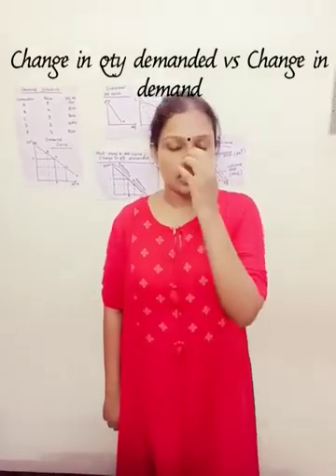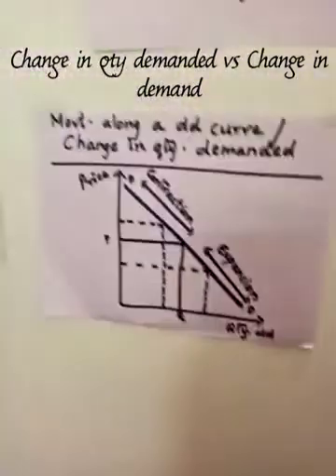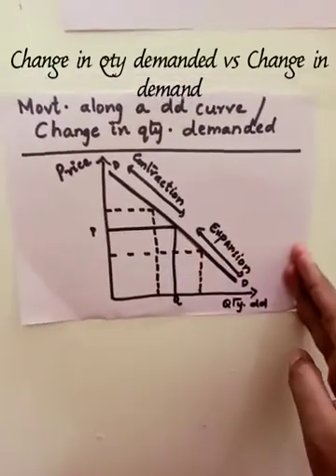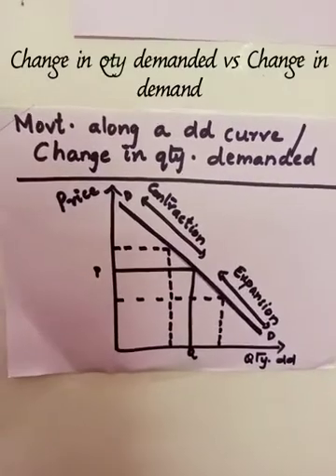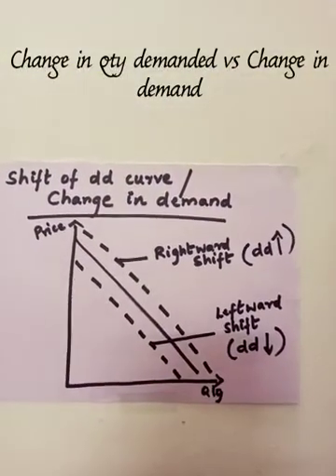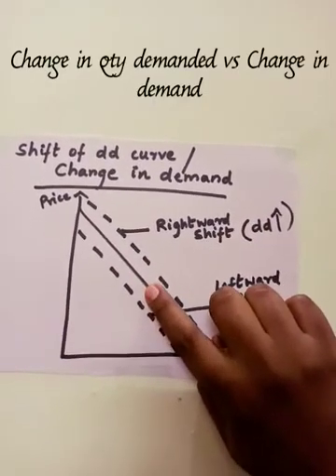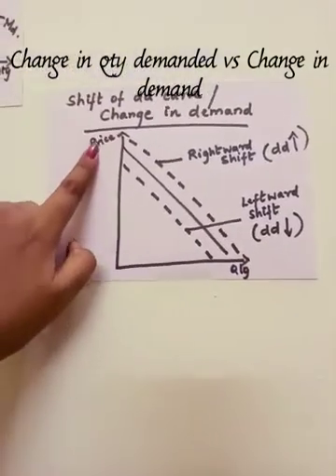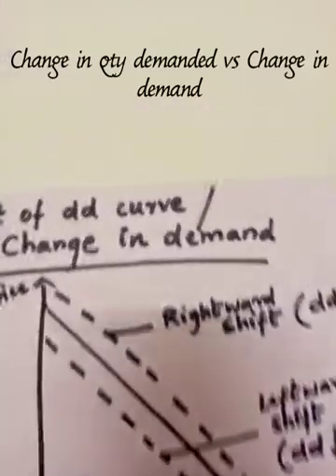Change in Qty demand